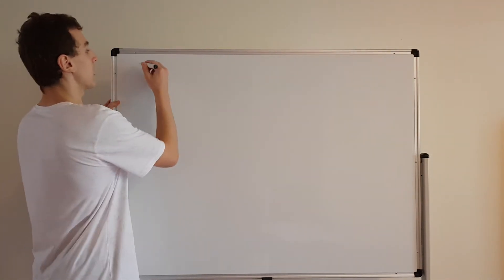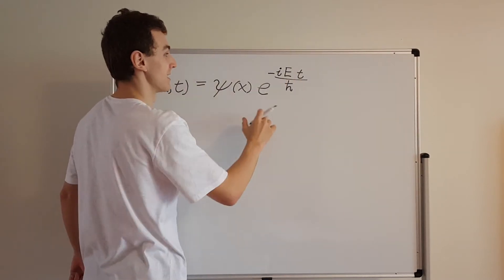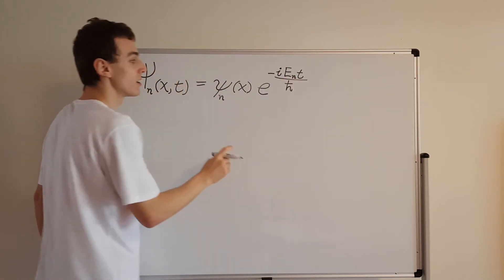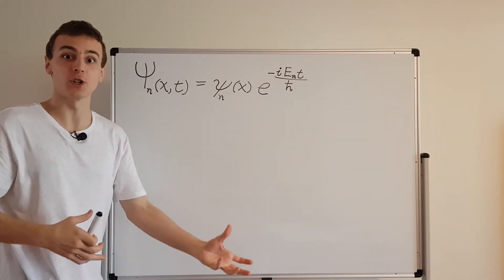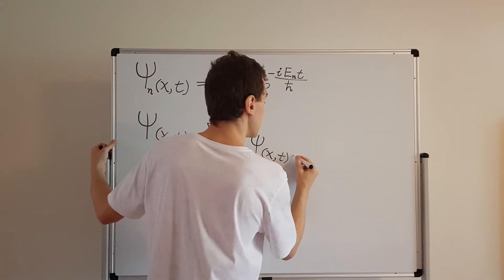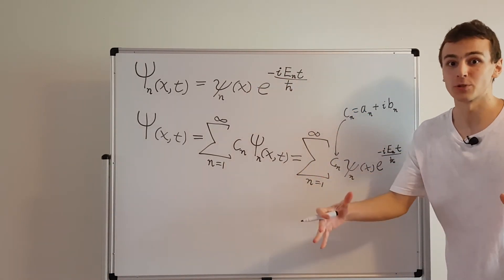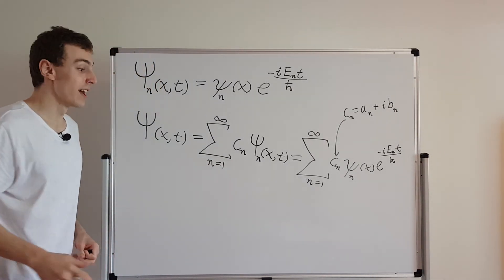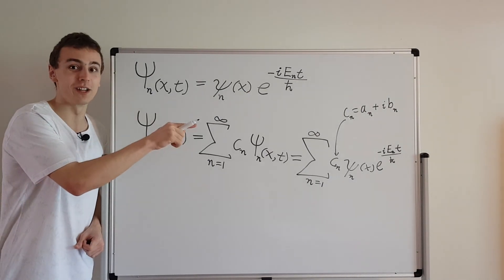Solving 1D Schrödinger Equation [Part 5] General Solution/Linear Combination of Separable Solutions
The method of separation of variables is used to solve the Schrödinger equation in 1D with a potential V(x) that has no time dependence. We turn 1 partial differential equation into 2 ordinary differential equations. The time dependent ODE is solved, giving the exponential form of φ(t). The time-independent Schrödinger equation is examined to determine 𝜓(x). In the previous video, solutions of the form 𝛹(x,t)=𝜓(x)φ(t) are shown to be stationary states. In this video, the general solution is expressed as a linear combination of stationary states.

Konstantin Lakic